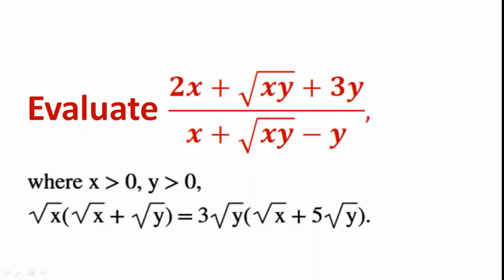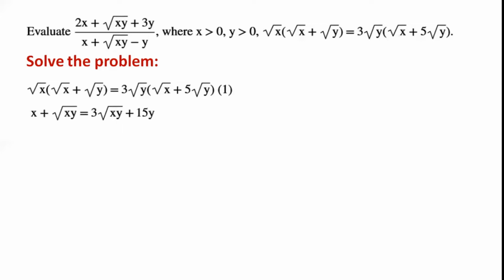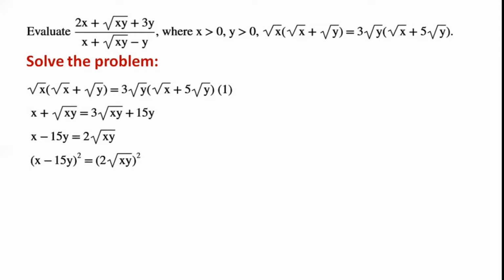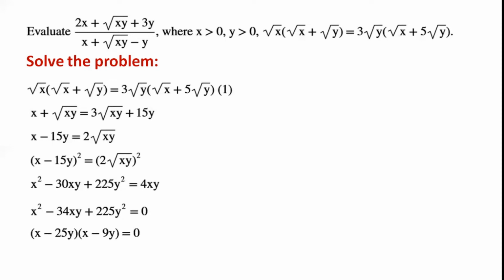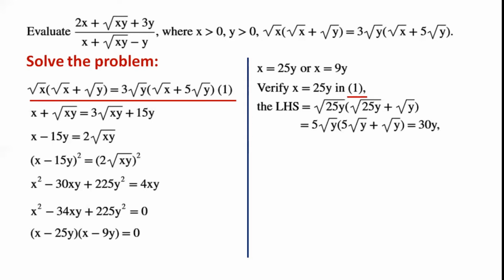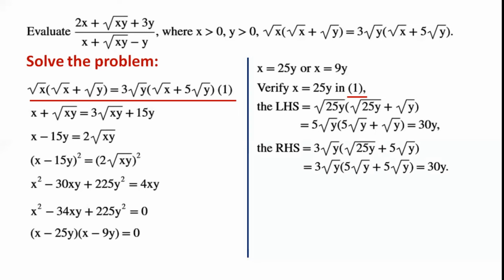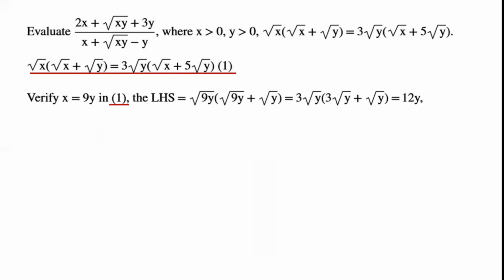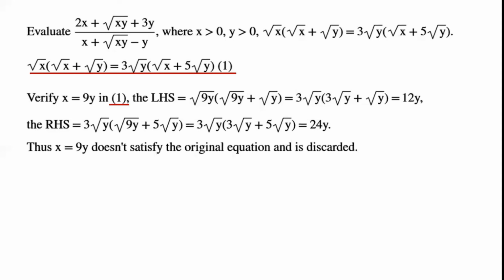Evaluate an algebraic expression of x, y, which are positive number and satisfy a radical equation.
The video illustrates step-by-step how to evaluate an algebraic expression of x and y, where x, y are positive number and satisfy a radical equation.

Olympics math
Olympics maths
Olympics mathematics
Olympiad exam
Math Olympiad